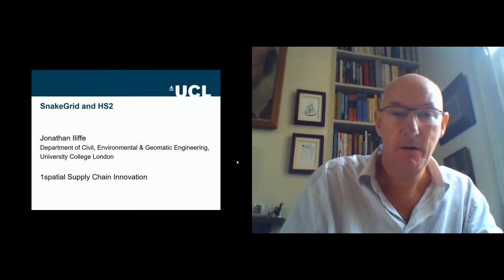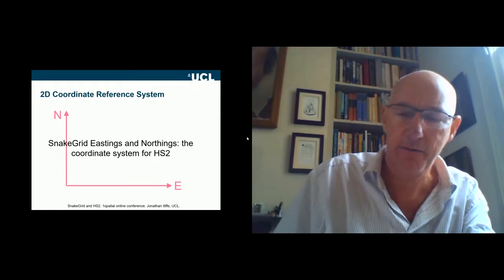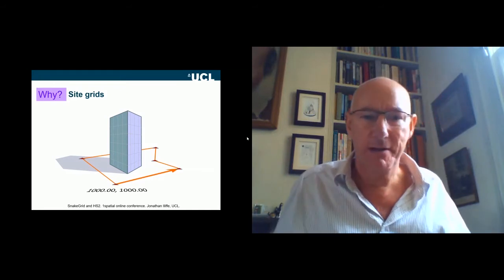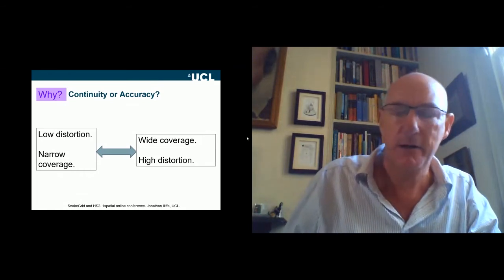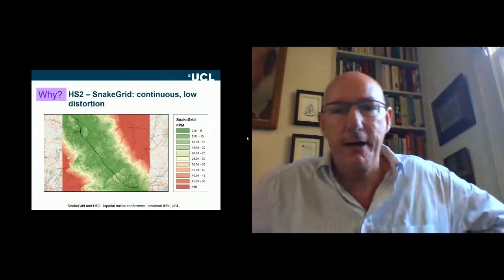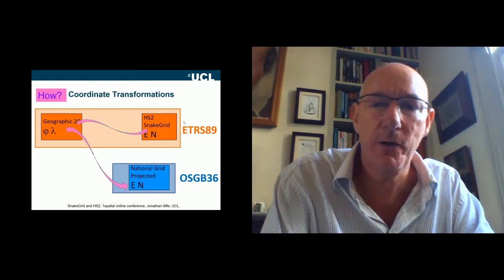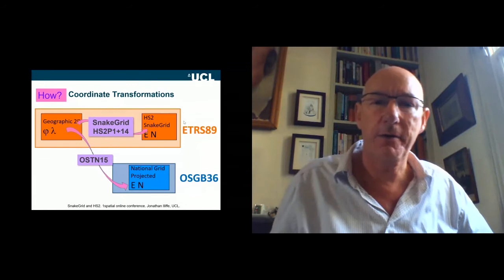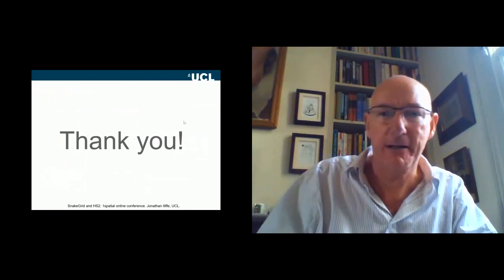Jonathan Iliffe, Head of the Geomatics Section at University College London - HS2 and SnakeGrid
The coordinate system implemented for the HS2 project is based on the SnakeGrid concept, developed by Jonathan Iliffe at University College London. This talk will give a brief introduction to what SnakeGrid is and why it is used, its characteristics in terms of its use on HS2 and other projects, and explain what is needed to use data in this coordinate reference system.